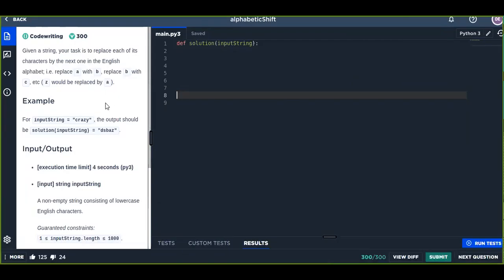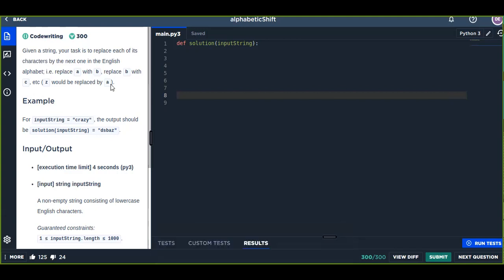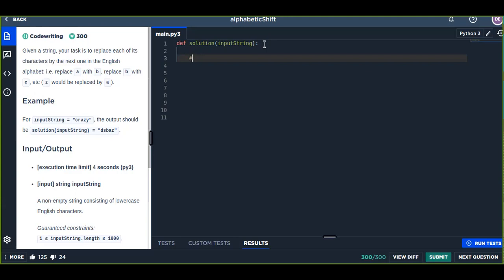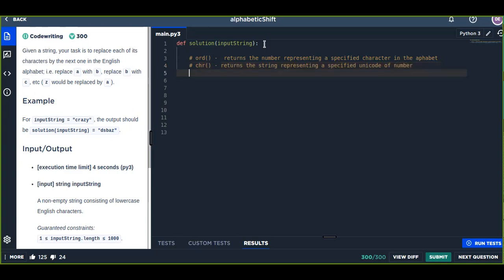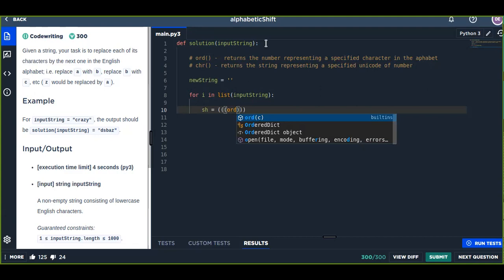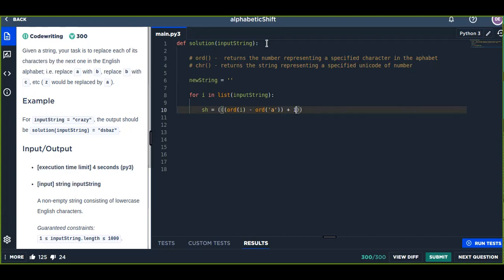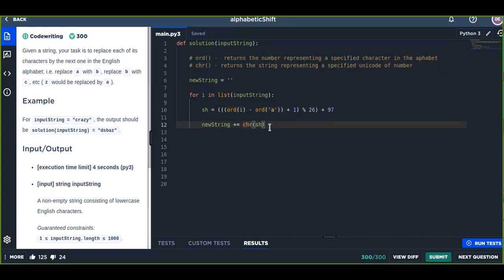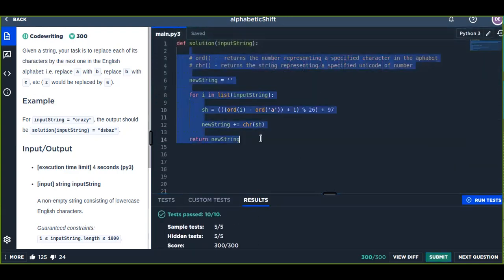Day 5: Shift Letter in the English Alphabet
This the 100daysofcode. Day 5: Given a string, replace a letter in the English alphabet with the next letter.